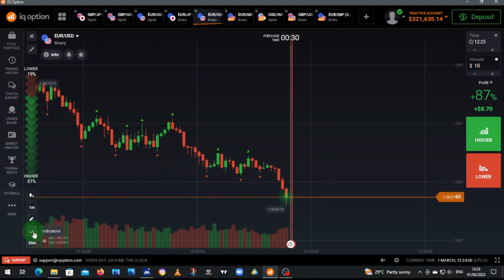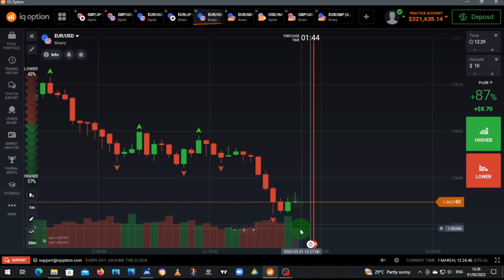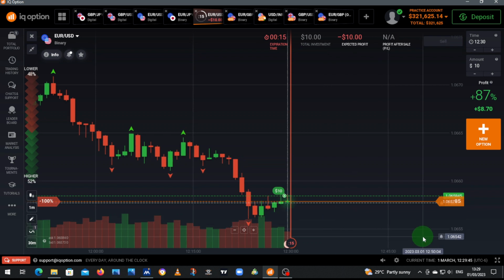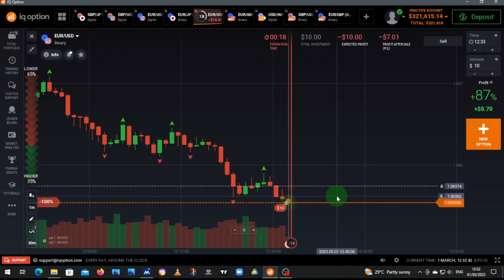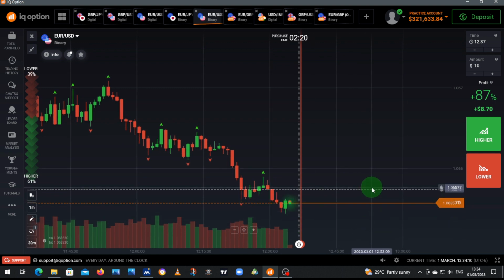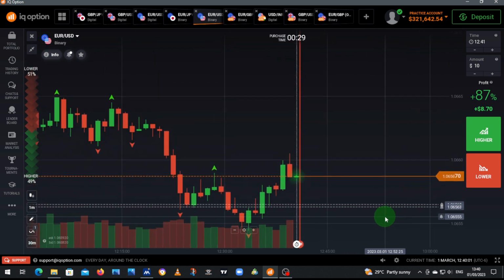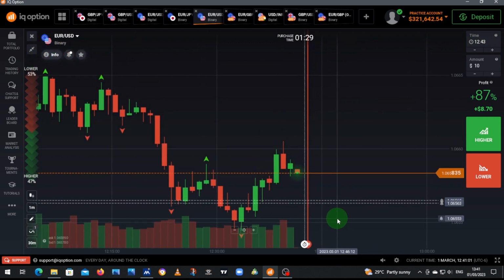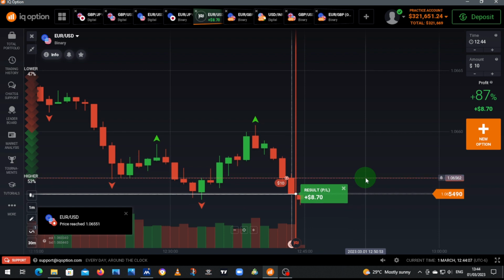IQ Option Strategy | Volume and Fractals | How to trade Options for Beginners?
In this video you are taught how to trade options using VOLUME & FRACTALS combined on the IQ Option platform.

Risk Warning:
Trading leveraged products such as Forex and CFDs may not be suitable for all investors as they carry a high degree of risk to your capital. Please ensure that you fully understand the risks involved, taking into account your investments objectives and level of experience, before trading, and if necessary seek independent advice.

(IQ OPTION) NB: Broker not available in these countries, Afghanistan, Australia, Belgium, Canada, Iran, Israel, Japan, Latvia, North Korea, Palestine, Russia, South Sudan, Syria, and the USA. Binary options are prohibited in EEA.

Whenever you click on these links you will be directed to specific websites where you may or may not decide to explore their offerings. In a case where you choose to do so I may benefit from receiving a commission through your purchase.